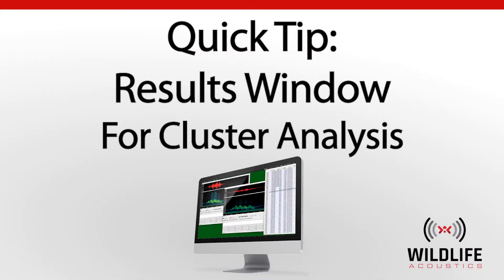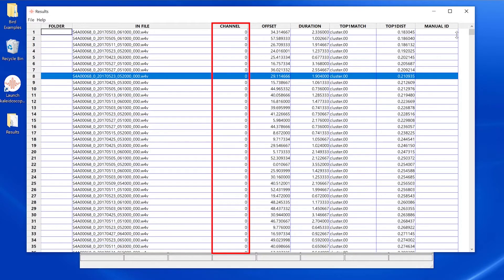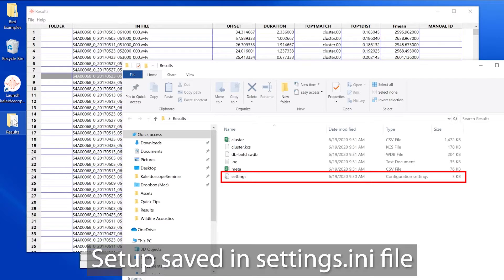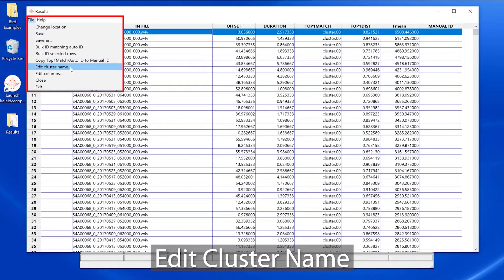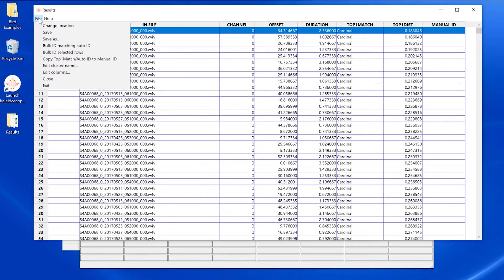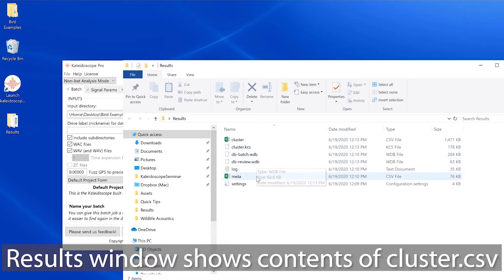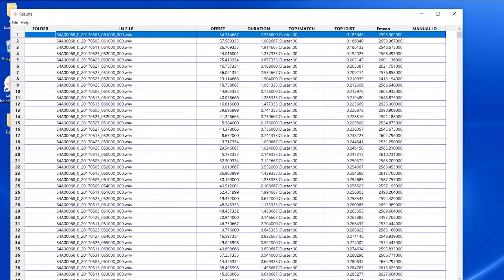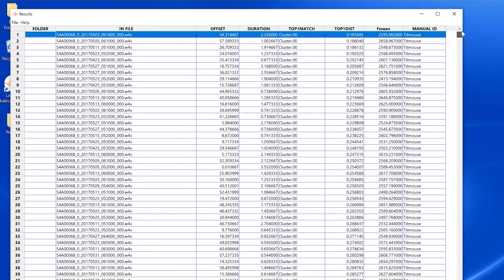Kaleidoscope Pro Quick Tip: Cluster Analysis Results Window | Identify and Analyze Animal Sounds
Kaleidoscope Pro allows you to quickly sort, label, and identify bird songs, frog calls, and bat identifications from weeks, months, or even years of recordings. In this video, we’ll explore how to navigate the Cluster Analysis Results Window in Kaleidoscope Pro.